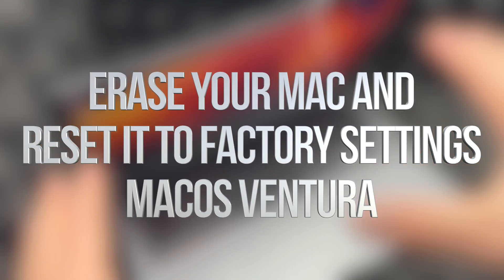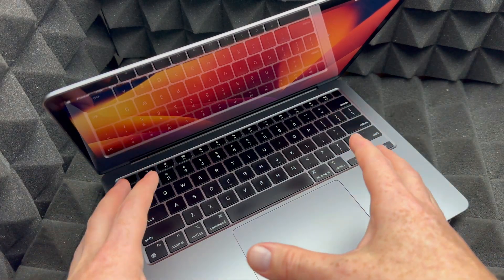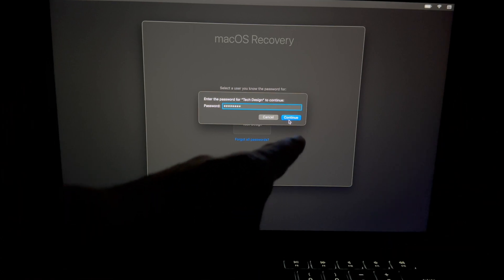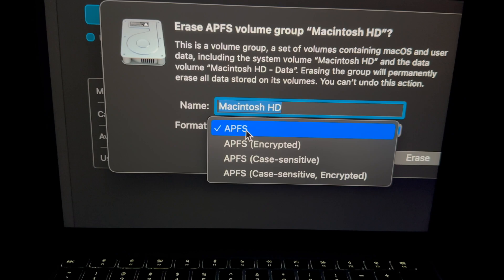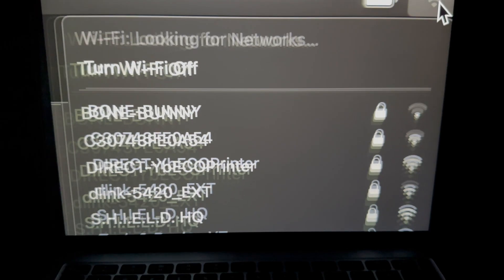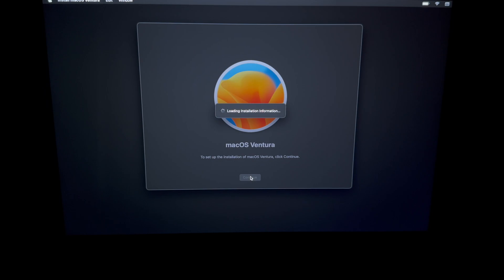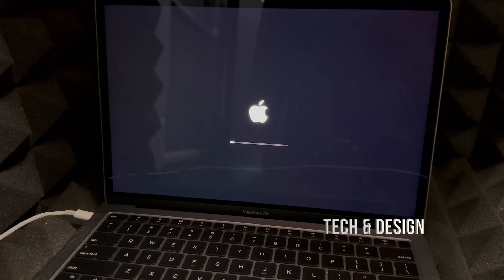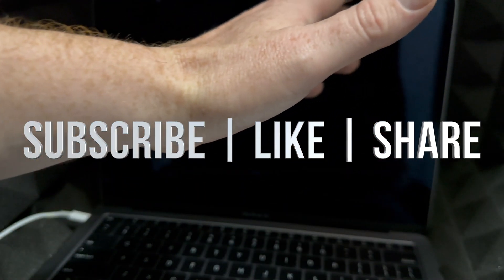Erase your Mac and Reset it to Factory Settings macOS Ventura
Delete All content macOS Ventura